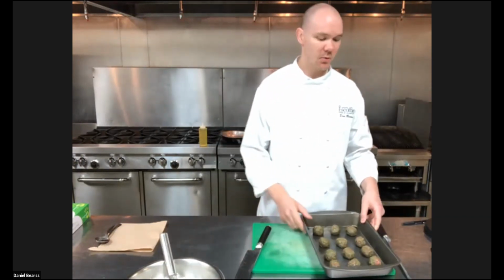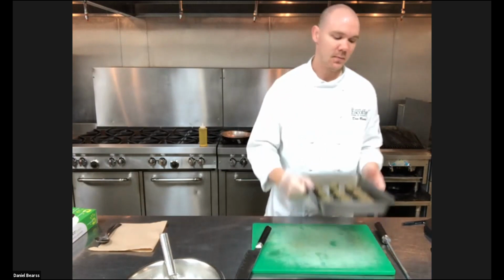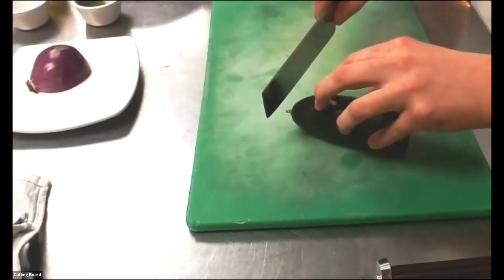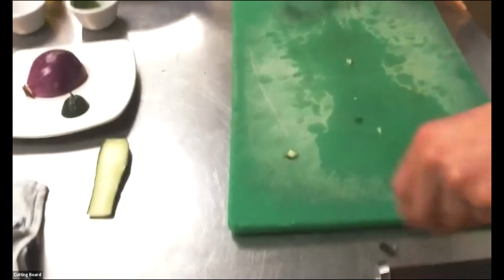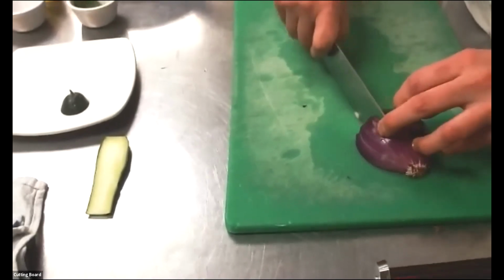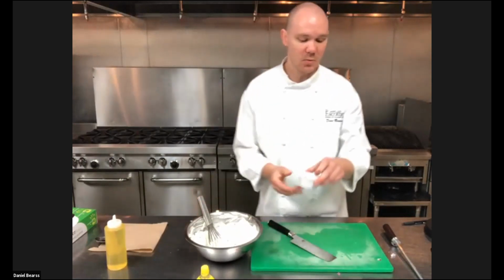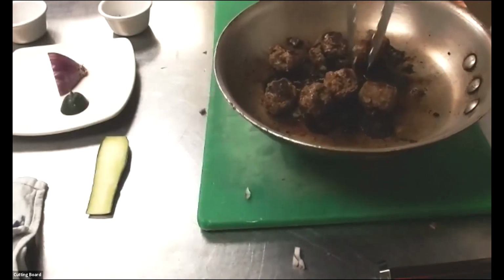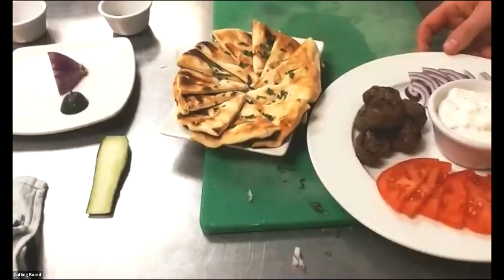Lamb Kofta with Tzatziki Sauce Demonstration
Follow along as Escoffier Chef Instructor, Chef Dan, demonstrates how to make a scrumptious lamb kofta and tzatziki sauce.